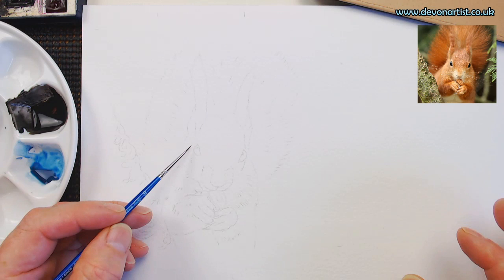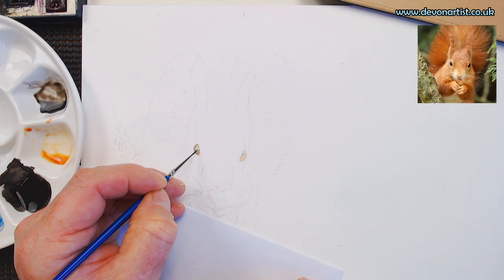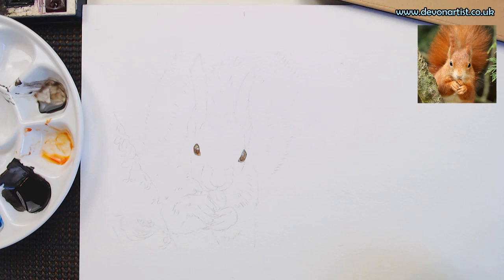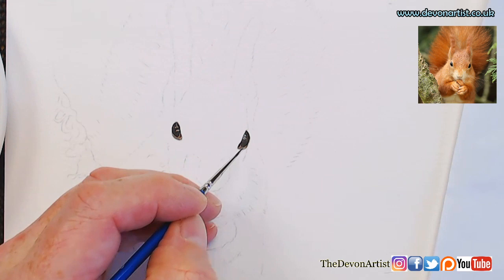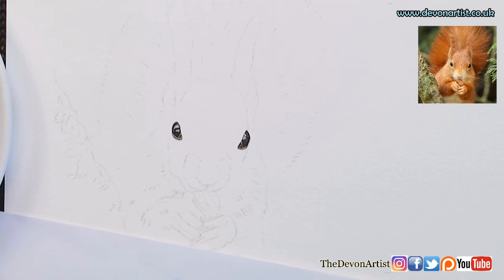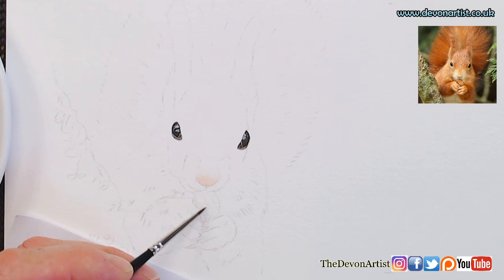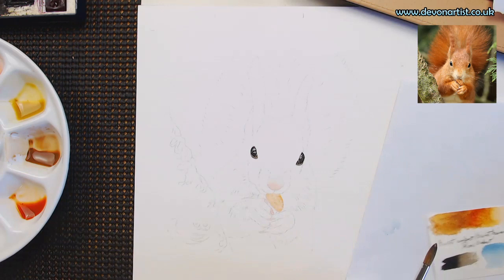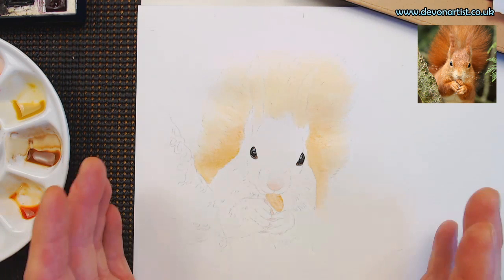How to Paint Realistic Eyes - Watercolour Painting Tutorial - [Red Squirrel Part 1]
Hi everyone, welcome to my watercolour LIVE Part 1 as I begin work on this painting of a delightful Red Squirrel.  Today I will work on the realistic eyes and the first foundation washes which will act as a base for all the subsequent fur layers to come.  I hope you enjoy this and continue to follow the progress of this squirrel next week.

📸 With grateful thanks to Roger Wasley from Flickr
🎵 With grateful thanks:
Aakash Gandhi - Arms of Heaven